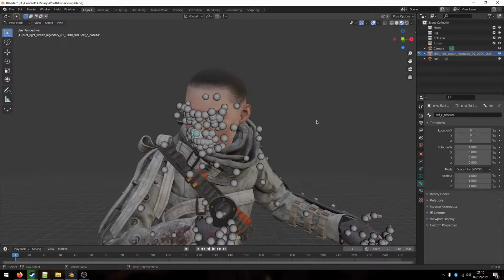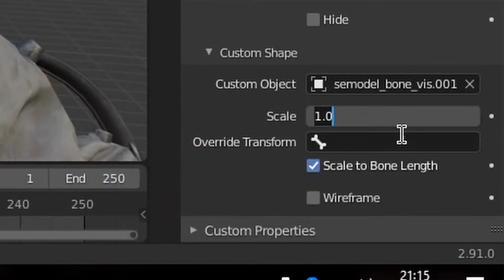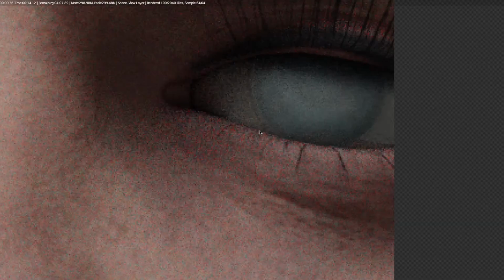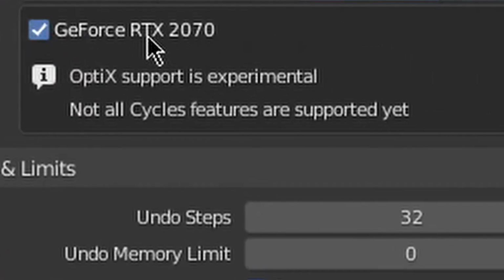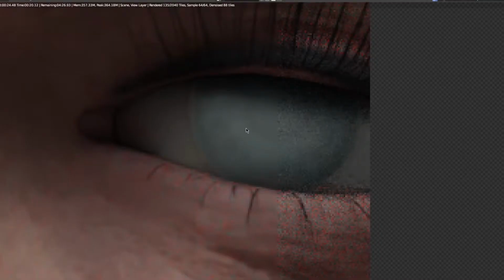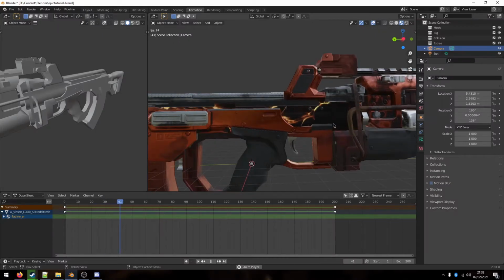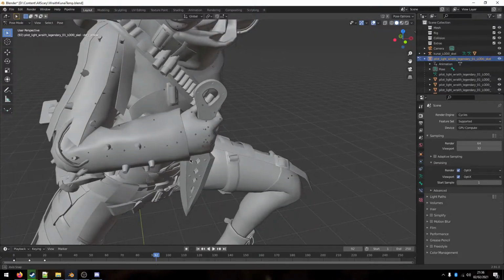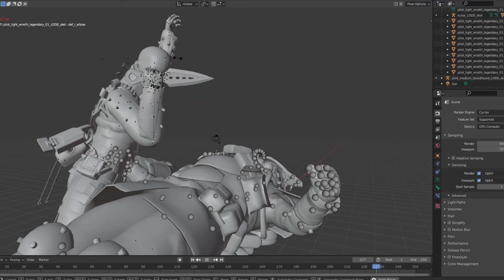5 ESSENTIAL Tips for your APEX Blender renders and animations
Tried doing an Ian Hubert-style video.

If you have questions join the "The Mine" Discord server and ask in questions

My Specs:
Graphics Card: Nvidia RTX 2070 Gaming Edition
CPU: AMD Ryzen 2600X
Mainboard: MSI B450 Tomahawk
Monitor: Samsung C24F396FHU
2nd Monitor: some old TV
case: Azza Onyx 260